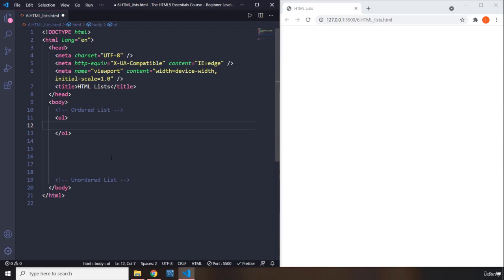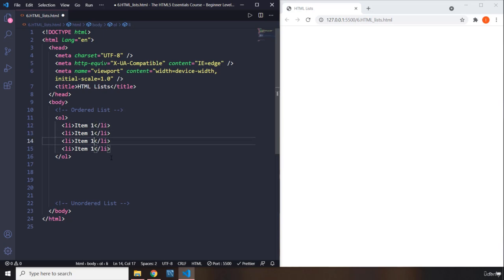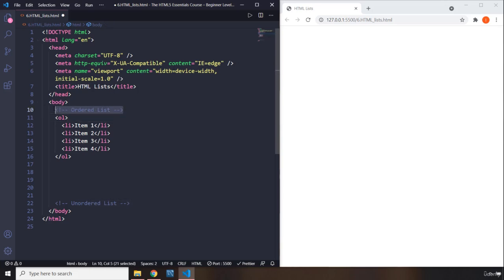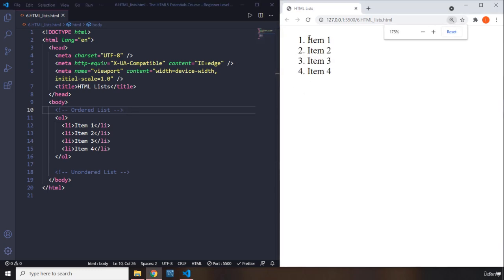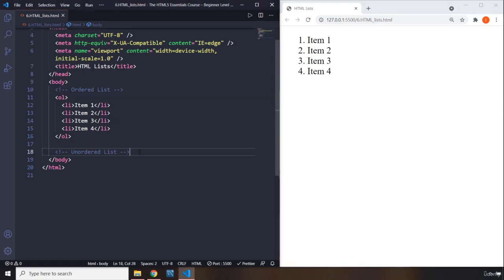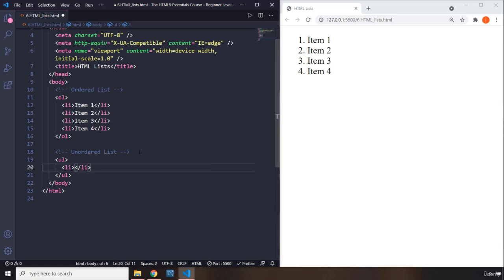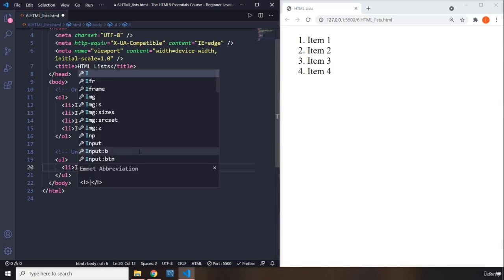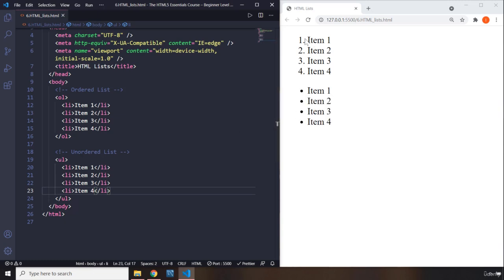6 HTML Lists